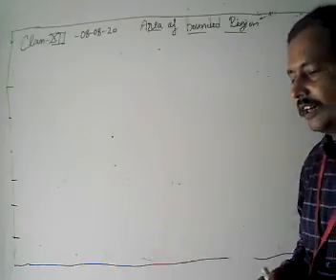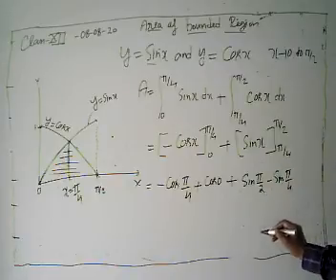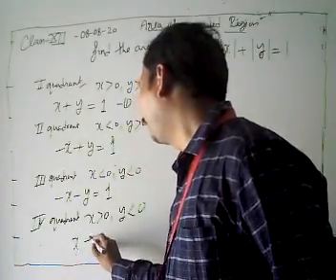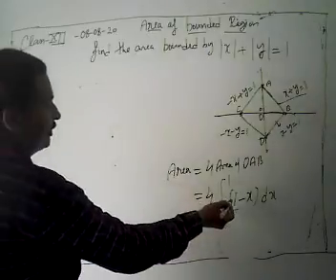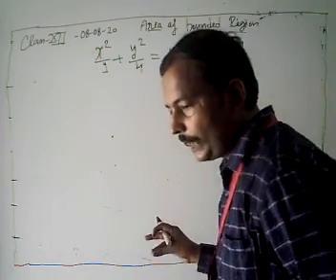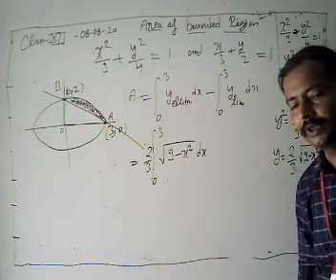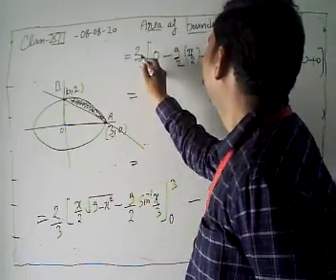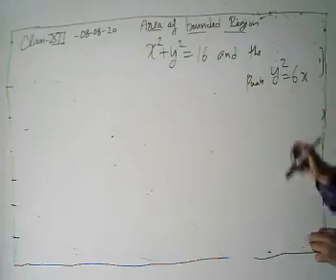Class XII Maths 08 07 2020 by Mr Rakesh Tiwari